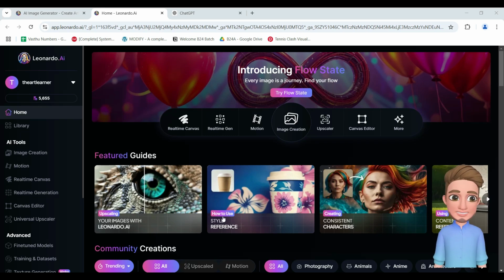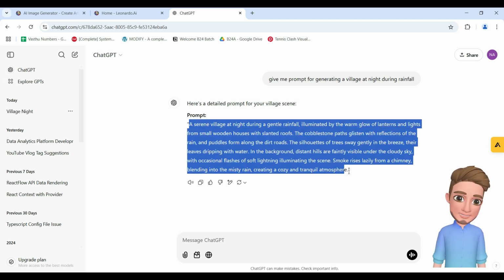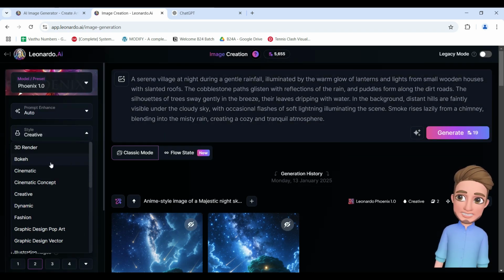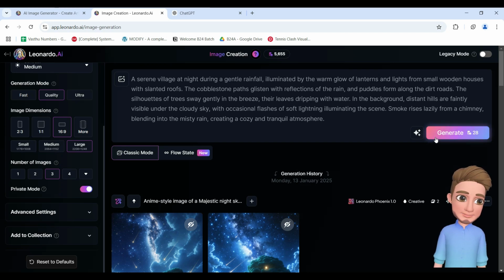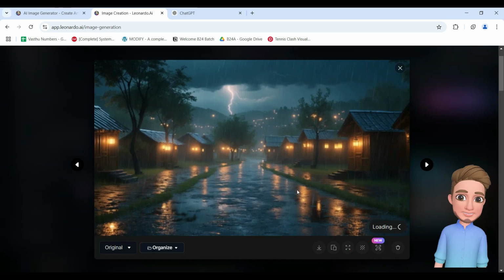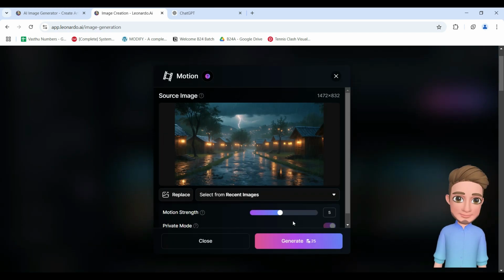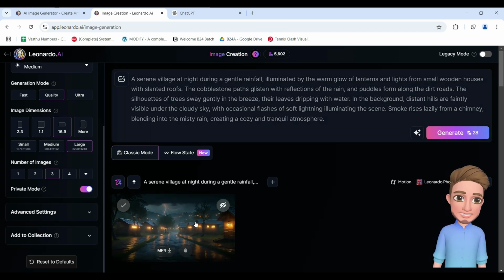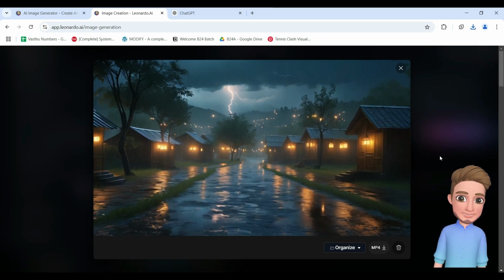How to Create AI Images for FREE